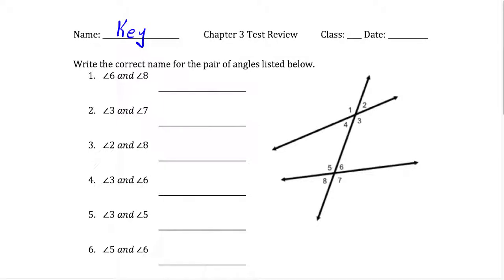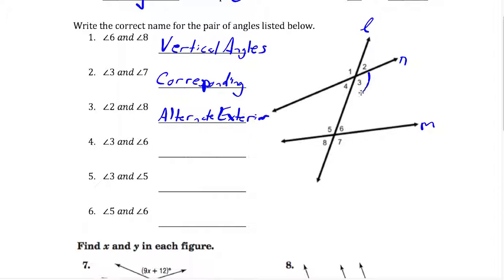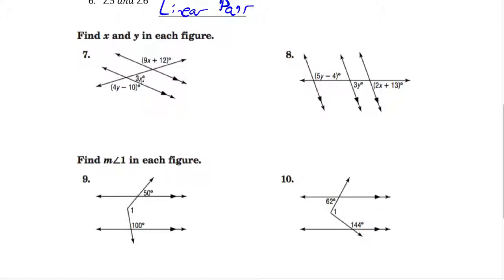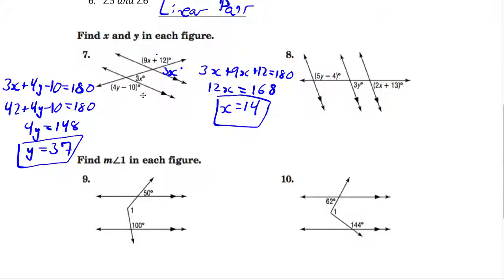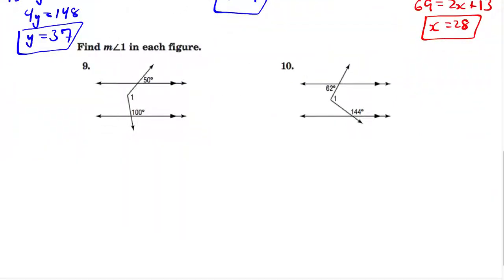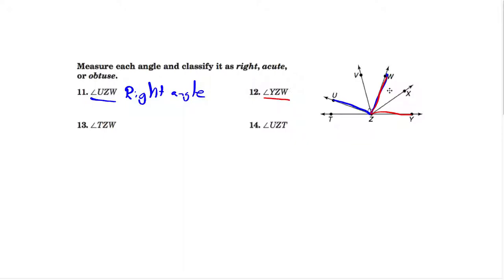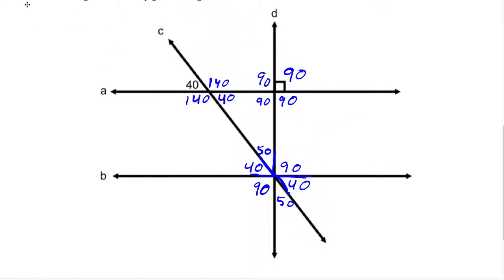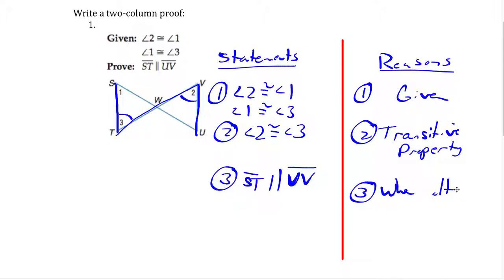Geometry Unit C: Test Review